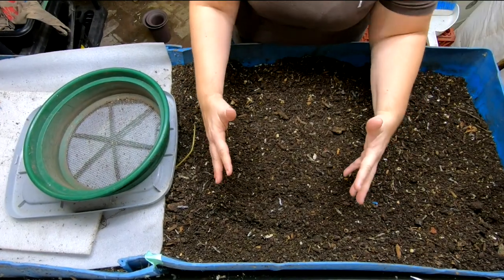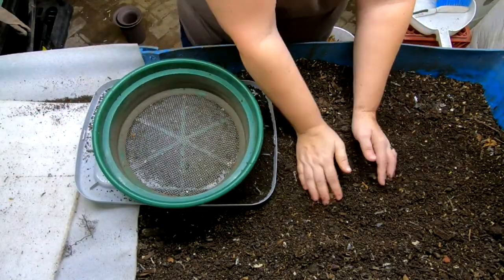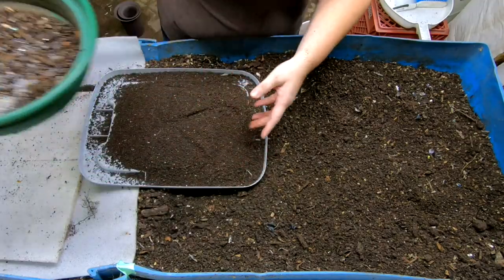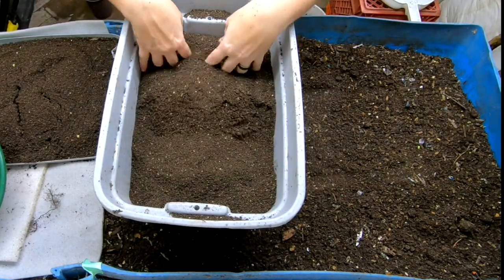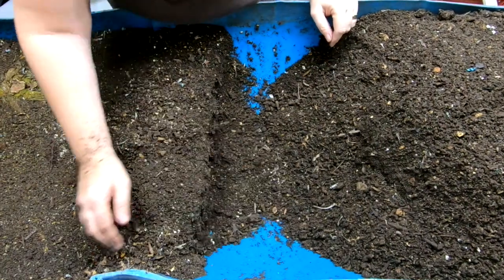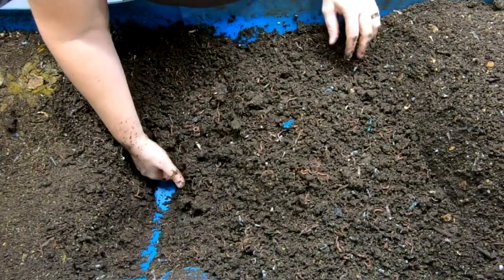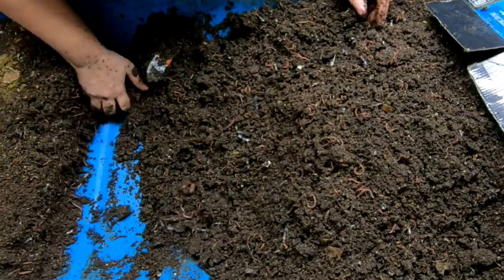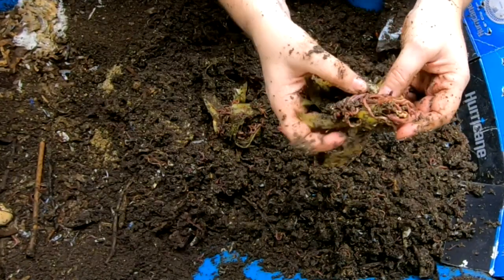How to reset the 55 gallon worm bin wedge system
Worm Farm Compost Bin- Evaluation is success to my 55 gallon bin

Fish scale, Dr.meter Backlit LCD Display 110lb/50kg
Tetra 16172 Aqua Safe Fish Tank Water Conditioner
BLACK+DECKER Coffee Grinder
pH meter TDS meter compo pack
Mesh bags to make worm tea
Coco coir Coco Bliss
Organic Kelp Fertilizer
Liquid Kelp
Unsulfured Black Strap molasses
Utility Tub - 26" X 20"
Aurora 18 sheet shredder
Bon Tool 11-407 Utility Tub - 26" X 20"
Worm Farmers Handbook Book
Worms Eat My Garbage Book
Vermiculture and Technology Book
Worm Farm Revolution
Uncle Jims European Night Crawlers